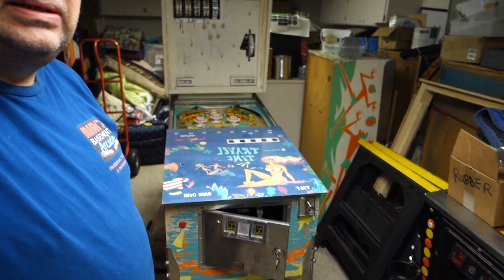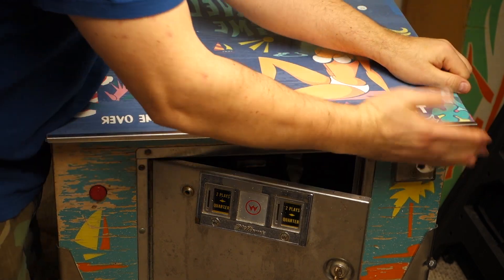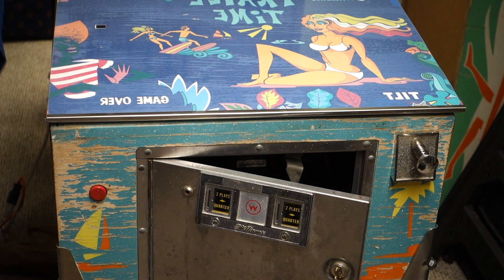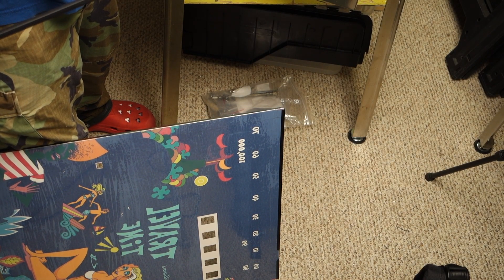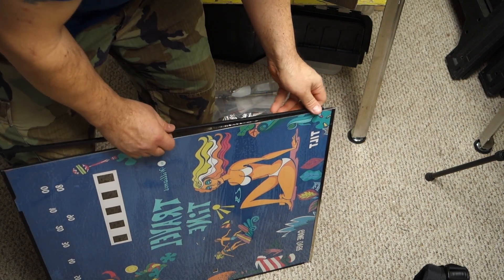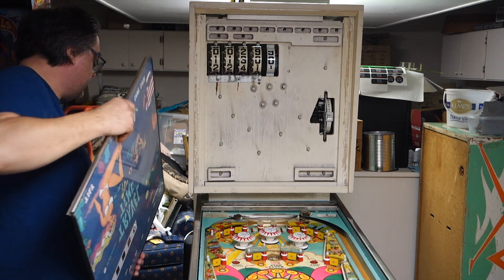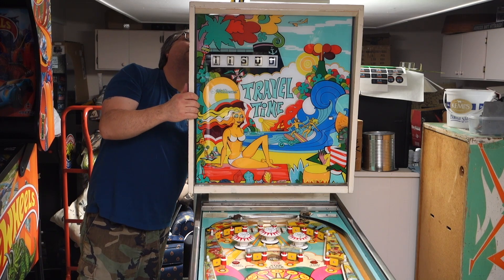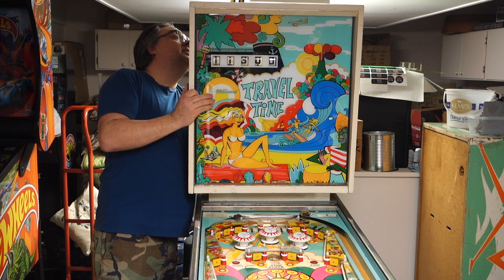1973 Williams Pinball Travel Time Back Glass Install Pinball Repair